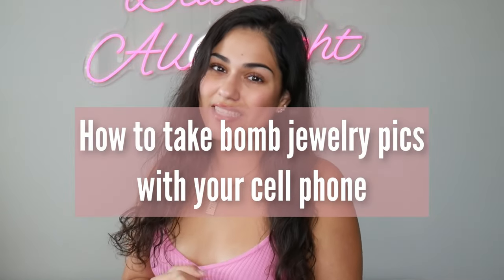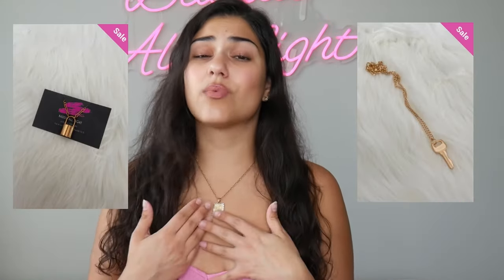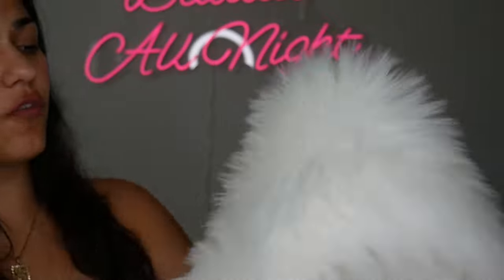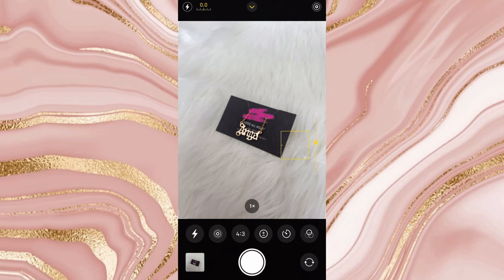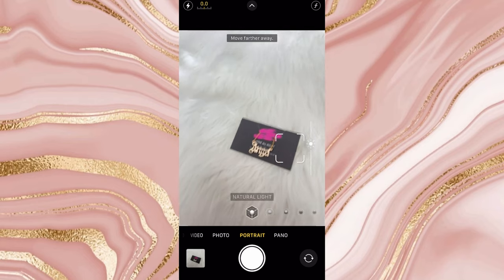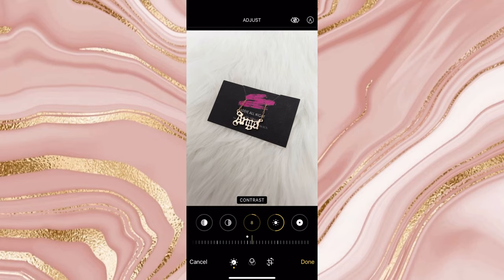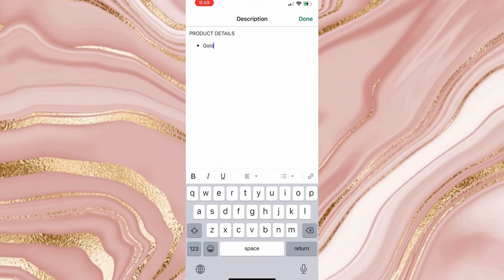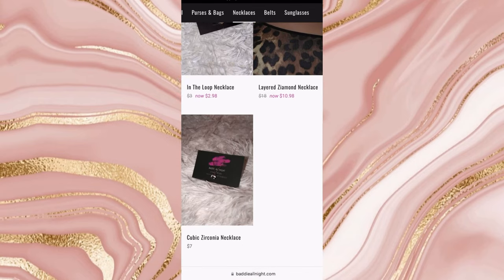How I Take Bomb Jewelry Photos on my iPhone!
Today I will be showing you how I take jewelry photography on my iphone for my online boutique with a few tips and tricks to help along the way. This will show you how to take photos of jewelry at home and teach you some product photography tips that will take good product photos for any platform including etsy, Shopify, amazon, or your own website!

//TOOLS
Fluffy rug

Follow me for daily content & tips!

About me:
Stassia V. is a boutique owner, mindset coach, investor, ecommerce boss, and female hustler who likes to teach others how to make more money online, better themselves, learn how to make passive income, and create financial freedom. She’s passionate about helping others get the resources she didn’t have access to when first starting out and loves giving out information that will change people’s lives.